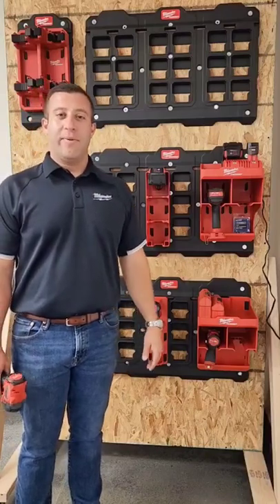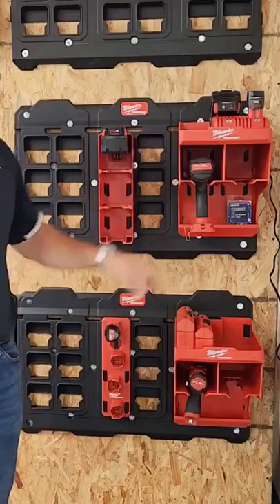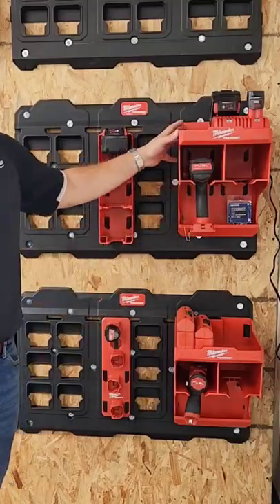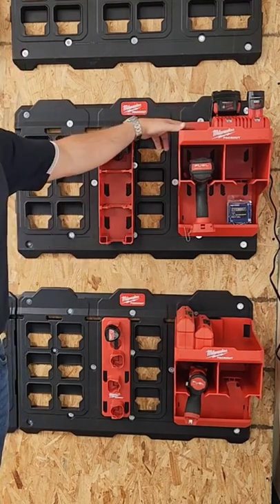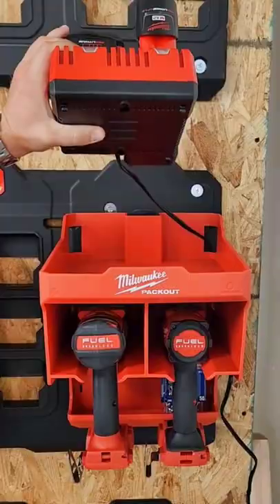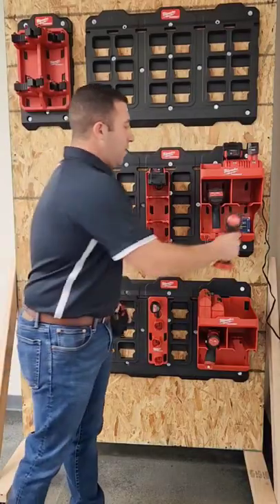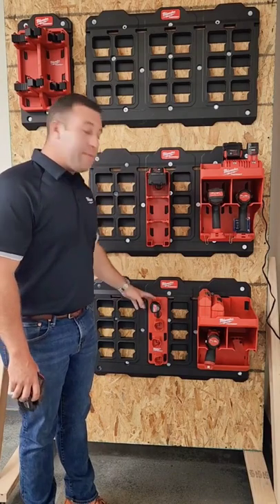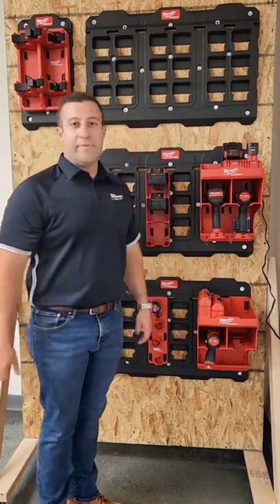New tool station